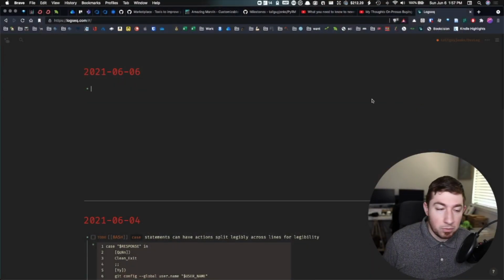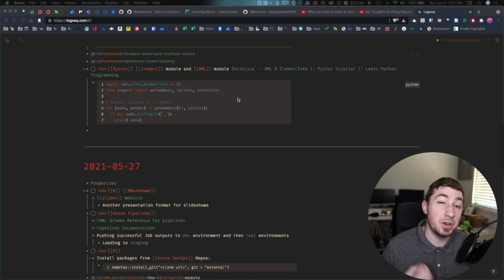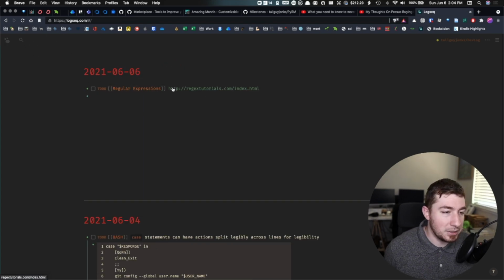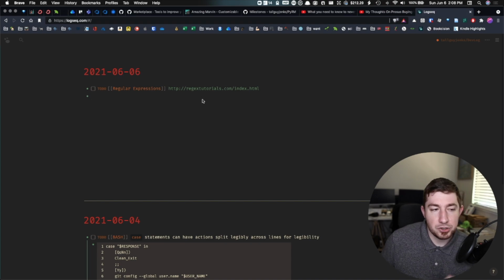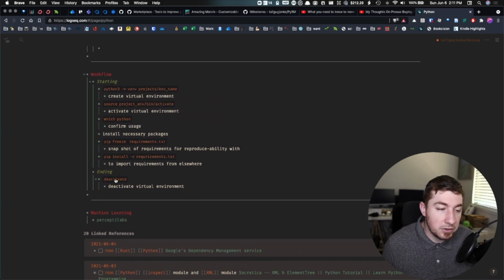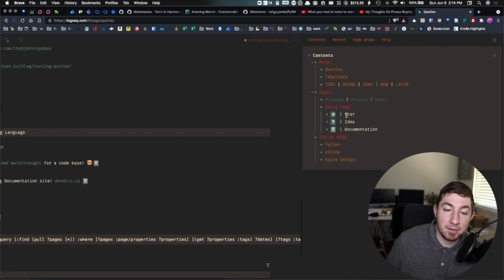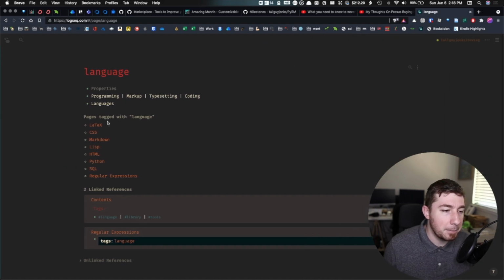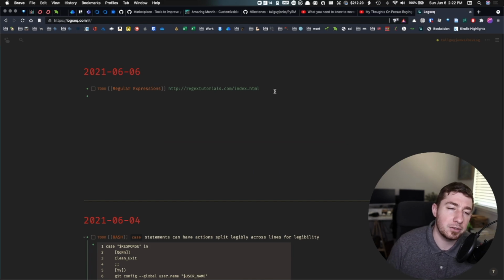How I'm Using Logseq For My DevLog & Technical Notes 👨🏻‍💻️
▬▬▬▬▬▬▬▬▬▬ ► My Newsletter ◀︎▬▬▬▬▬▬▬▬▬▬
▬▬▬▬▬▬▬▬▬▬ ► Questions? ◀︎▬▬▬▬▬▬▬▬▬▬

0:00:00 Welcome!
0:00:23 Intro
0:00:34 What we're talking about today
0:02:27 BEST WAYS TO SUPPORT THE CHANNEL
0:02:47 What is Logseq
0:03:50 What does it look like
0:04:25 Live sync with github
0:06:21 What i like about Logseq
0:06:44
0:07:15
0:07:38 Things i do not like about Logseq
0:08:34 Data Log Queries
0:09:56 Page edit sync issues
0:11:42 Important message about Free and Open Source Software
0:12:56 The workflow
0:17:36 The contents page
0:17:55 Top of mind
0:18:04 Meta
0:18:10 Queries
0:19:49 Inline Tags
0:21:11 Task Pages
0:22:51 Tags
0:23:47 Recent
0:24:13 Local graph
0:24:28 Help docs
0:24:49 Global Graph
0:26:22 Logseq Course by Santi Younger
0:26:35 Closing
0:26:53 THANK YOU SPONSORS AND PATRONS
0:27:24 Outro